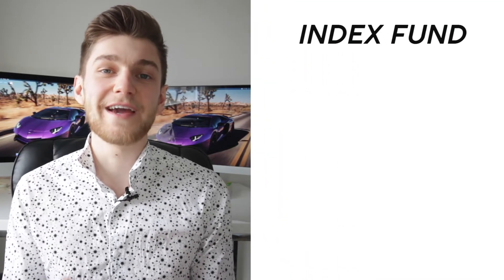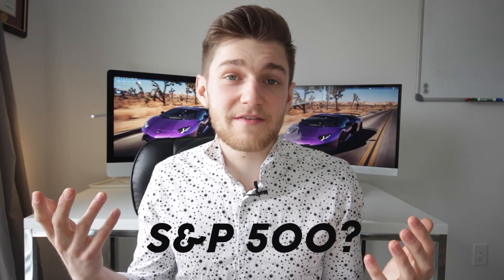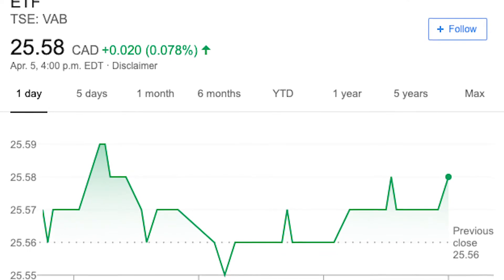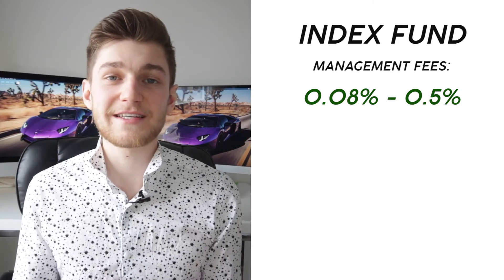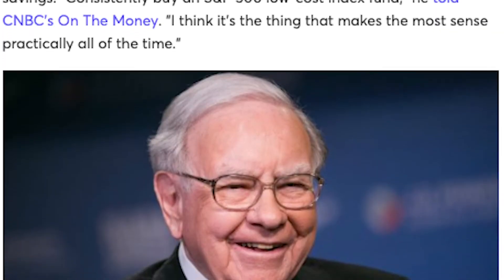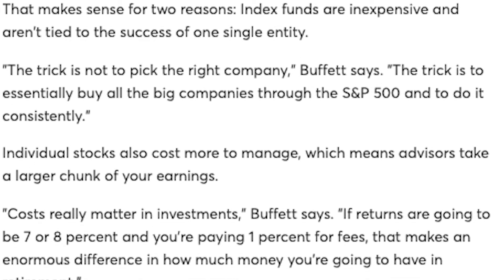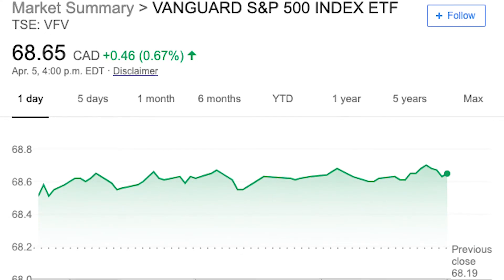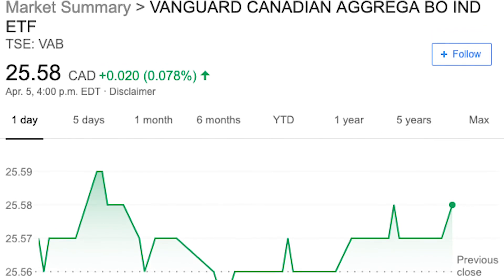Index Fund Investing For Beginners with Portfolio Example - ETF Vanguard Horizon iShares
Index Fund Investing is one of the best passive investment strategies you can utilize that requires little work, no prior skills or experience, and has show to provide some of the highest and most consistent gains. I personally use Index Funds as the major investment vehicle in my portfolio, and hope to give you some insight as to how you can benefit from them yourself.

Index Funds allow investors to be exposed to a variety of stocks or bonds, while averaging out returns for the market it is trying to mimic.